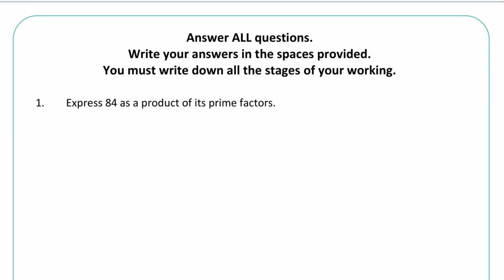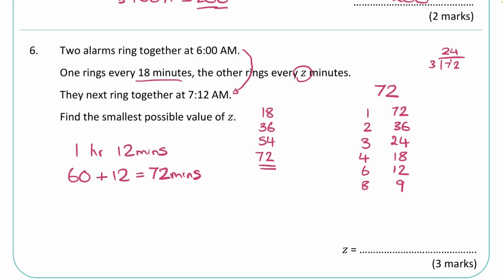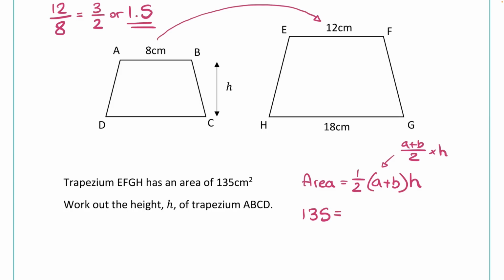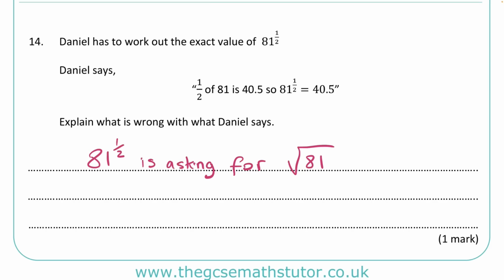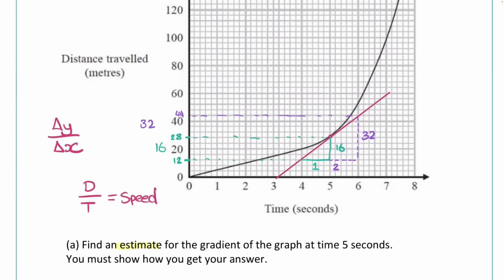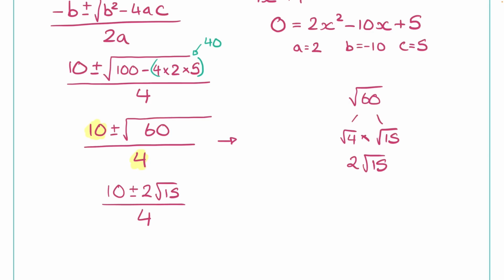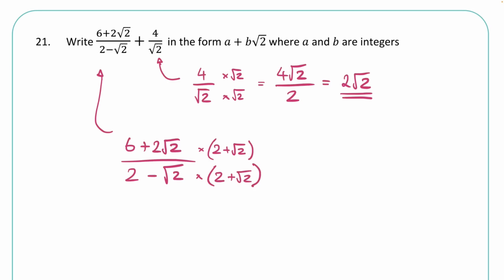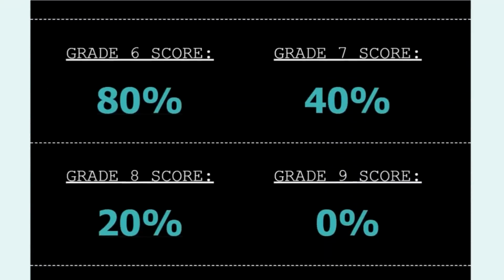GCSE Maths Practice Paper 1 | Higher | 15th May 2025 | TGMT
Here is a practice paper that I have selected to help with the 2025 GCSE Maths Higher Paper 1 exam. I hope you enjoy it!

💎  Higher Revision Booklets 💎

Paper 2 June 4th 2025 - coming soon
Paper 3 June 11th 2025 - coming soon

00:00 Intro
00:47 Product of Prime Factors
02:12 Dividing Decimals
03:48 Fractions, Percentages and Ratios
06:10 Scatter Graphs
08:47 Probability From a Table
11:04 LCM & HCF Problems
13:51 Inequalities
15:30 Sharing in a Ratio
19:34 Repeated Percentage Change
22:32 Similar Shapes & Area of a Trapezium
26:40 Density Mass and Volume
30:31 Recurring Decimals
32:06 Quadratic Sequences
35:04 Fractional Indices
36:37 Algebraic Proof
39:19 Transformations Column Vectors
41:04 Transformations Negative Enlargements
43:30 Gradient of a Curve
47:52 Exact Values of Trigonometry
54:03 Algebraic Fractions and The Quadratic Formula
01:00:12 Vector Proof
01:09:43 Rationalising Harder Surds
01:13:49 Quadratic Simultaneous Equations
01:22:00 5 Top Tips
01:24:37 Outro